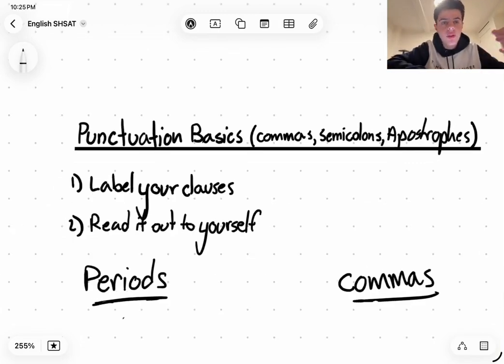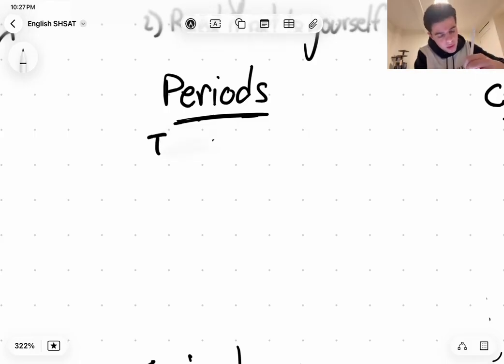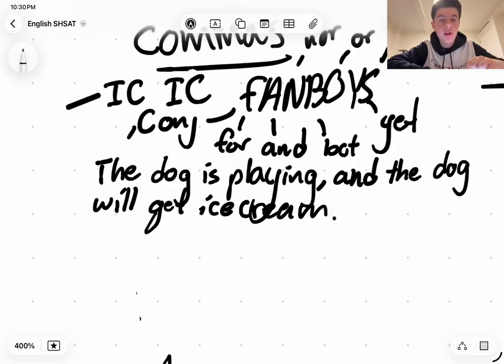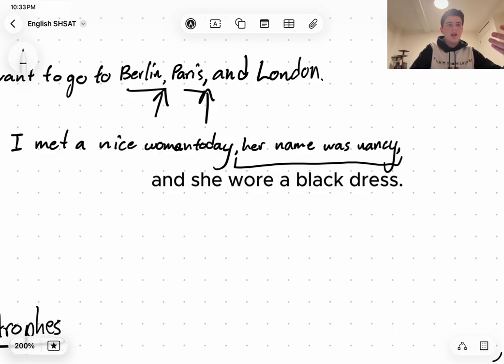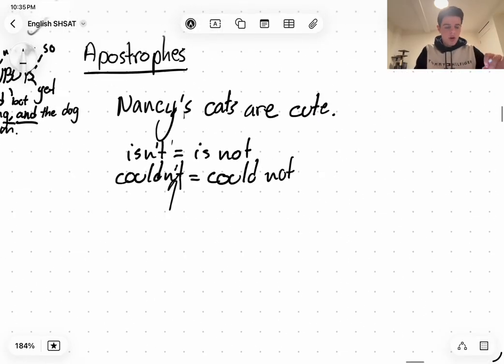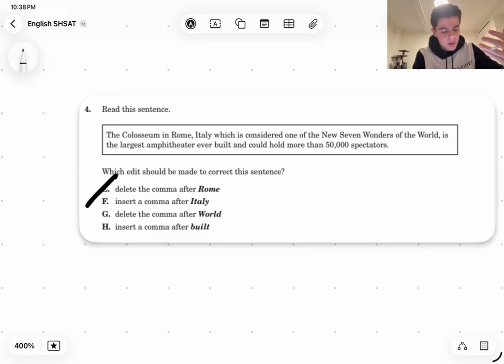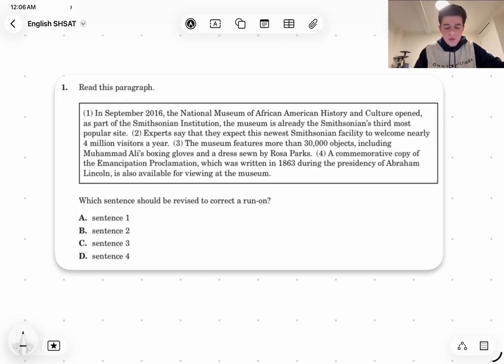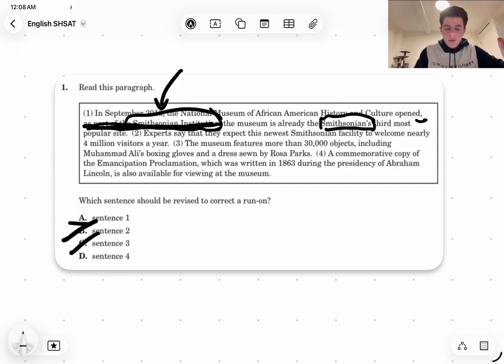English Video 13: Punctuation Basics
This video gives an overview of how to approach SHSAT punctuation questions.